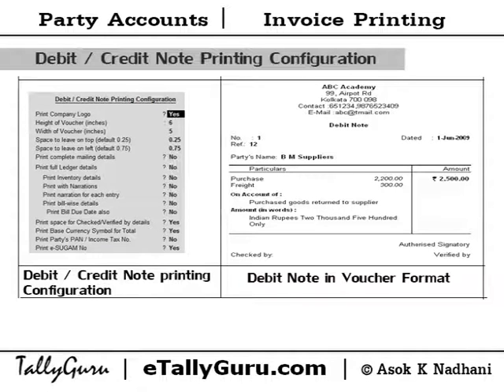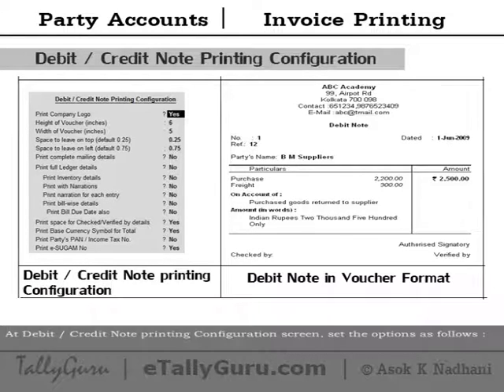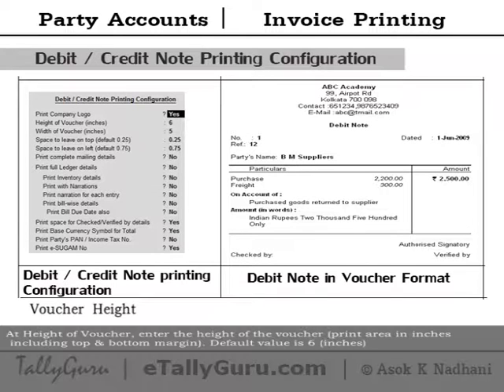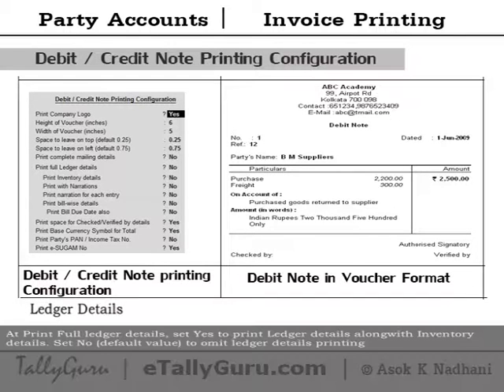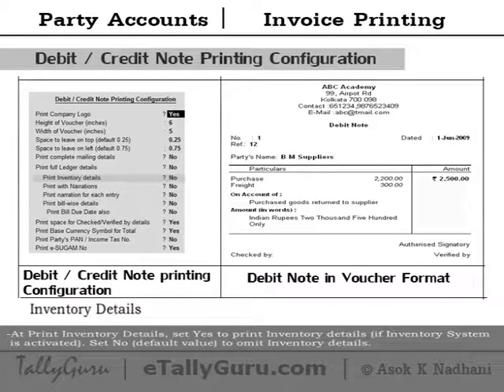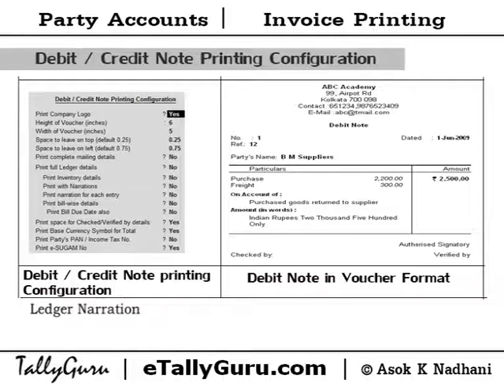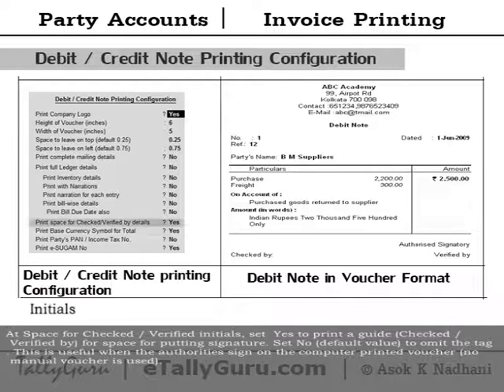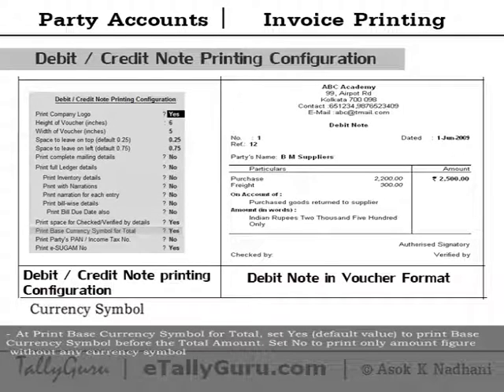Debit Note Credit Note Printing Configuration in Tally ERP9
This video explains how you can configure the contents of Debit Credit Notes printing, as per your own requirements.

Like Sales / Purchase Invoice, you may pre-set the default format & contents of Debit / Credit Note in Voucher / Invoice Format.
At Gateway, click F12: Configure - Printing - Debit / Credit Note to get Debit / Credit Note Voucher Configuration screen

At Debit / Credit Note printing Configuration screen, set the options as follows :

Company  Logo : At Print Company Logo, Set Yes at the header (useful to print in plain paper stationery). Set No, no logo is printed.
Dimensions : Enter the following default values to specify Dimension & Margins (in inches) of the printed Voucher  (including margins)
- Voucher   Height : At Height of Voucher, enter the height of the voucher (print area in inches including top & bottom margin). Default value is 6 (inches)
- Voucher  Width : At Width of Voucher, enter the width of the voucher (print area in inches including left & right top & bottom margin). Default value is 5 (inches)
- Top  Margin : At Space to leave at top, enter the value of top margin (in inches). Default value (.25)
- Left  Margin : At Space to leave on left, enter the value of left margin (in inches). Default value (.75)
Contents printing options
Ledger Details : At Print Full ledger details, set Yes to print Ledger details alongwith Inventory details. Set No (default value) to omit ledger details printing
Full Details :Having set Yes at Print Full ledger details, you may further set Yes / No at the following options
 Inventory  Details : At Print Inventory Details, set Yes to print Inventory details (if Inventory System is activated). Set No (default value) to omit Inventory details.
 Voucher  Narration : At Print with Narration, set Yes (default value) to print Voucher common Narration.. Set No to omit Voucher Common narration (it may sometimes be useful when separate ledger narration is printed). The voucher Narration is printed under the caption : On Account of :
 Ledger  Narration : At Print Narration for each entry, set Yes (default value) to print separate Ledger Narration for each ledger account transacted. Set No to omit separate ledger narration (it may sometimes be useful when Common Narration is printed).
 Initials  : At Space for Checked / Verified initials, set  Yes to print a guide (Checked / Verified by) for space for putting signature. Set No (default value) to omit the tag. This is useful when the authorities sign on the computer printed voucher (no manual voucher is used).
 Currency  Symbol : At Print Base Currency Symbol for Total, set Yes (default value) to print Base Currency Symbol before the Total Amount. Set No to print only amount figure without any currency symbol